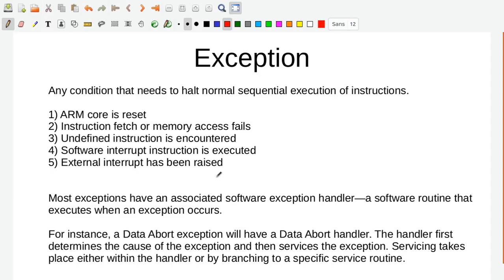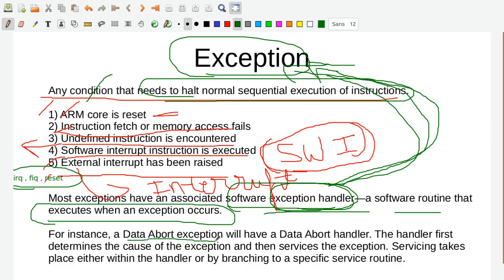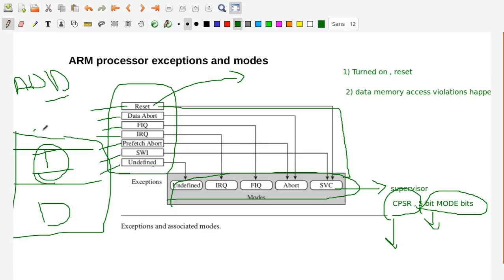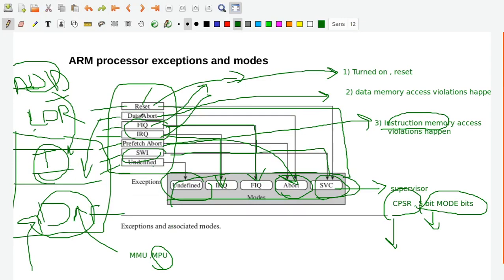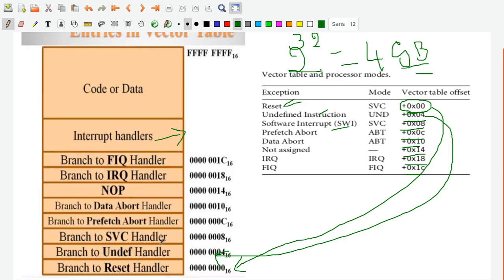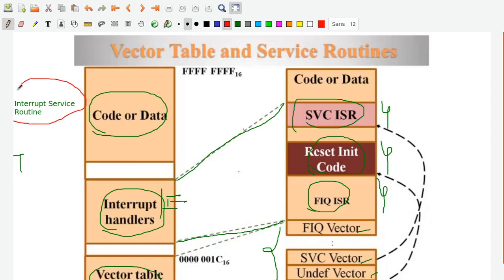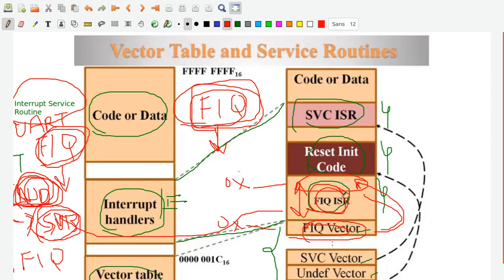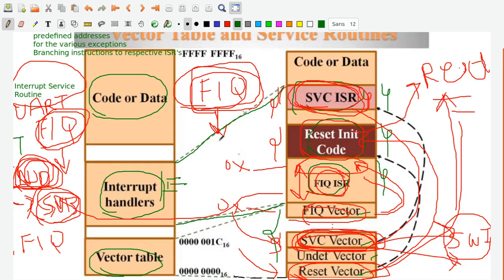Exception handling ,Vector Table (Part1)